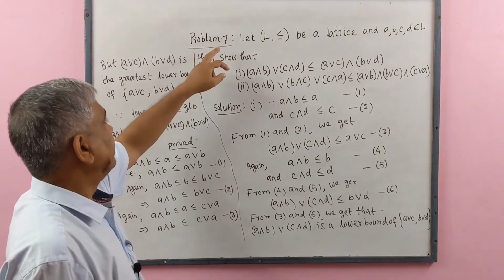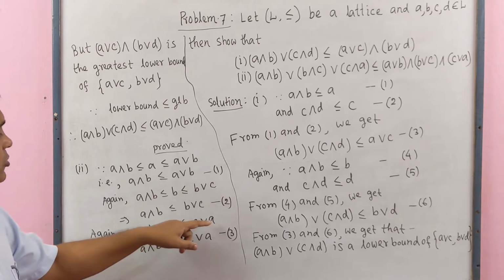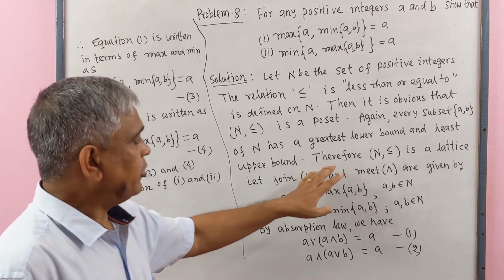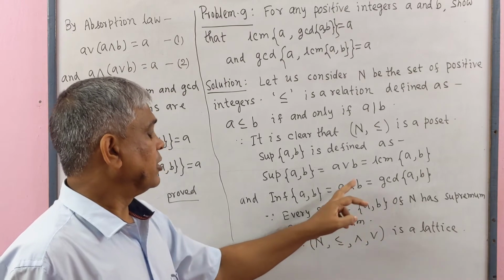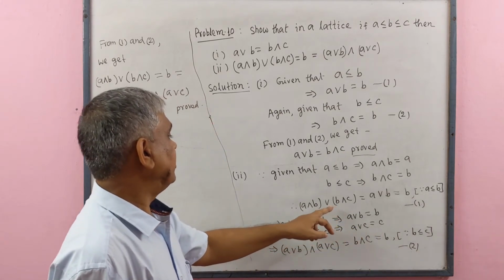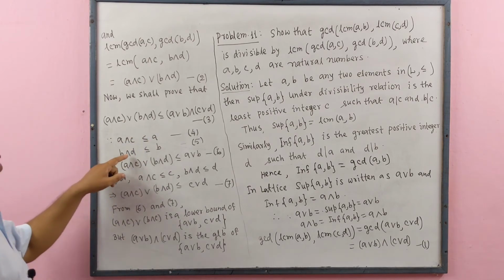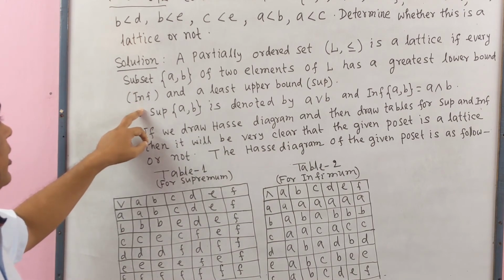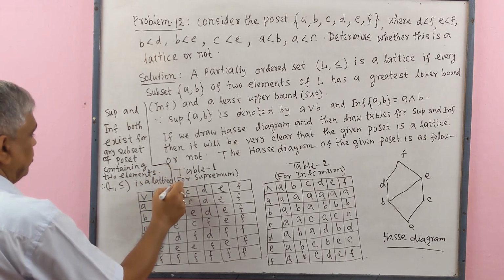Lattice Theory, Lec- 6( Part-2),Some more problems on Basic properties of Lattice, by Dr.D.N.Garain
This lecture contains some more problems based on basic properties of Lattice. It has been shown that by preparing Hasse diagram and making operation table for Sup and Inf, we ma examine a set is a Lattice or not.